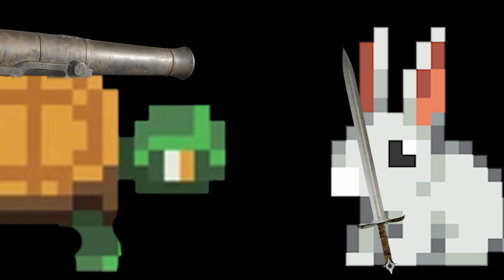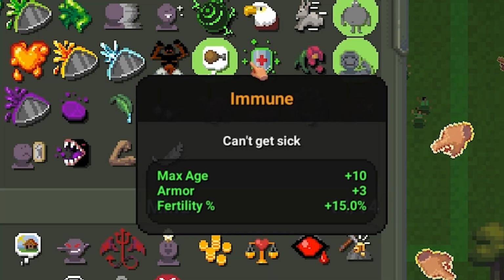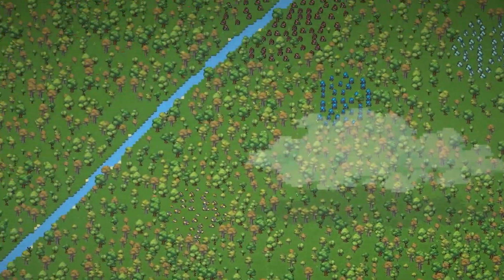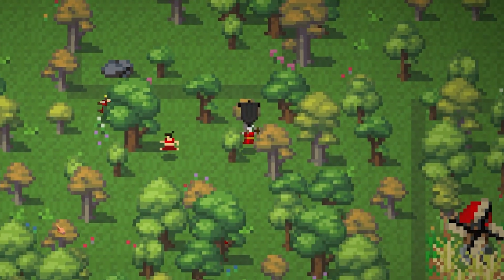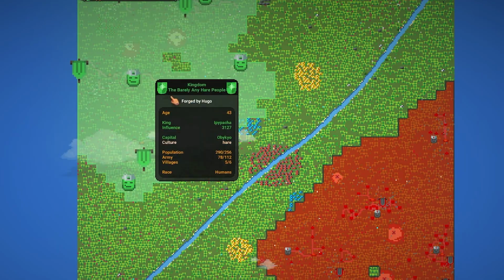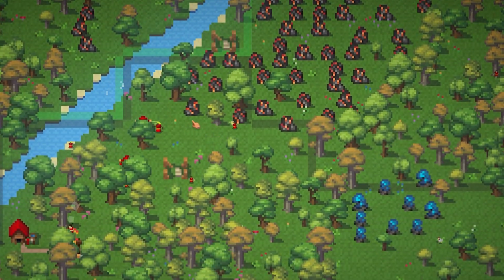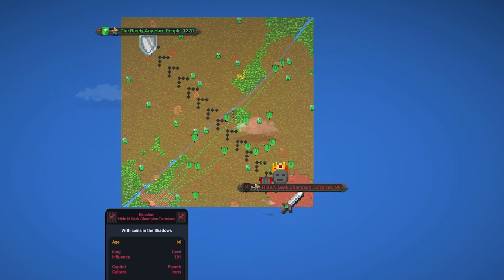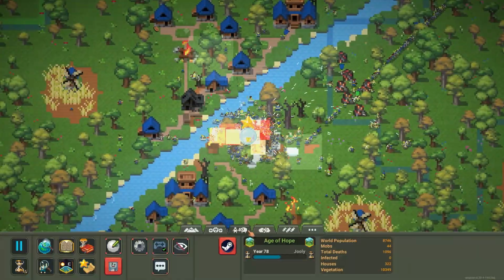WorldBox, but it's Rabbit Worshippers vs Tortoise Cultists.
Worldbox is the ultimate God simulator and sandbox game. Create your own world or destroy it using different powers. We see who wins with fast vs slow.